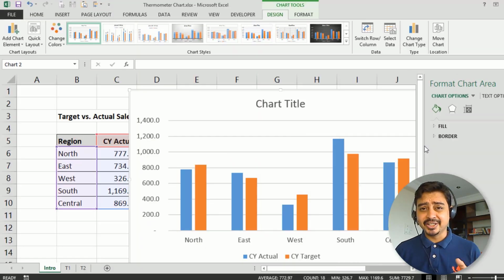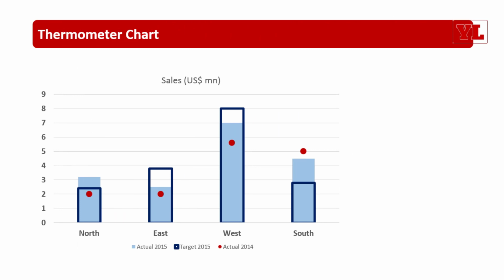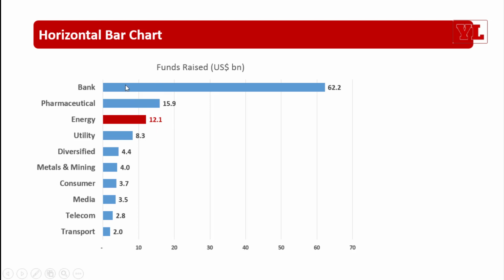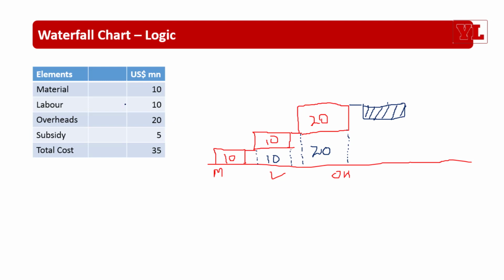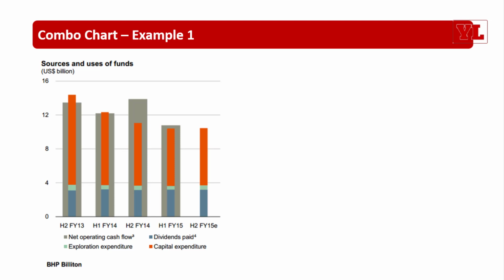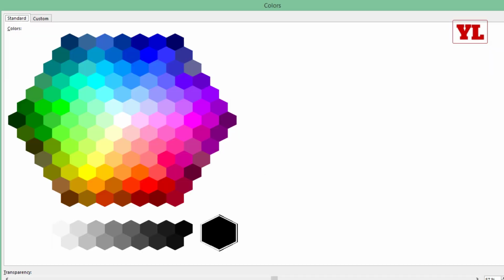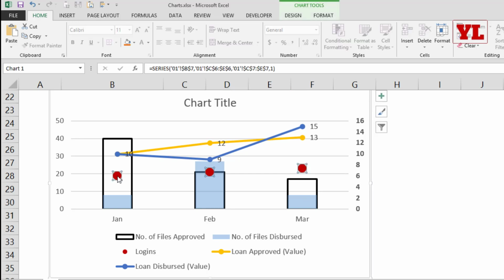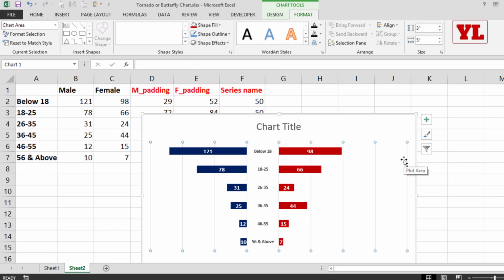Excel Charts for Data Analysis & Reporting | Excel Chart Tutorial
Learn All the Excel Charts under 90 Minutes for Data Analysis

We Covered the following topics:
00:00 Introduction to Excel Chart for Data Analysis
01:40 Essential Setting of Charts - Part 1
06:20 Essential Setting of Charts - Part 2
11:55 How to Add a Trendline in Excel Chart
14:56 Thermometer Chart for comparing Actual vs Target - Basic
19:59 Thermometer Chart for comparing Actual vs Target - Advanced
25:36 2 Axis Chart and Gostlines for Forecasts in Excel
29:30 Horizontal Bar Chart in Excel
33:37 100% Stacked Bar Chart in Excel
37:56 Who uses Waterfall Chart (Demo)
43:36 What is the logic behind the Waterfall Chart in Excel
48:29 Waterfall Chart till Excel v. 2003 - Part 1
54:03 Waterfall Chart till Excel v. 2003 - Part 2
59:19 Combining Thermometer Chart with Stacked Column Chart
01:05:45 100% Stacked Column Chart in Excel
01:08:46 Ringed Doughnut in Excel
01:12:08 Rader or Spider Chart in Excel
01:16:32 Gantt Chart for Project Management
01:20:59 7 Design tricks for Charts in Excel
01:27:55 Project - Lending Company - Part 1
01:34:50 Project - Lending Company - Part 2
01:38:19 Tornado or Butterfly Chart in Excel